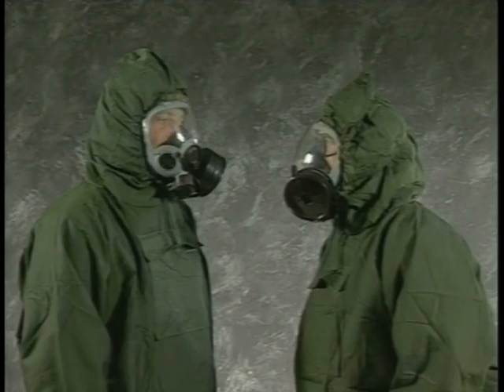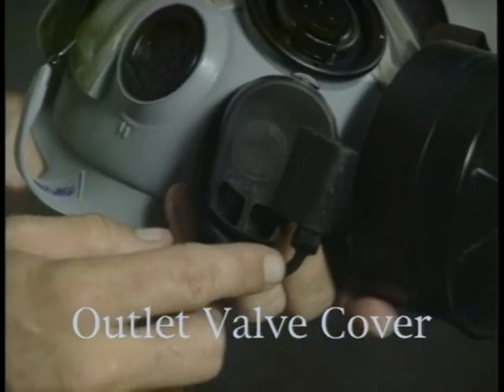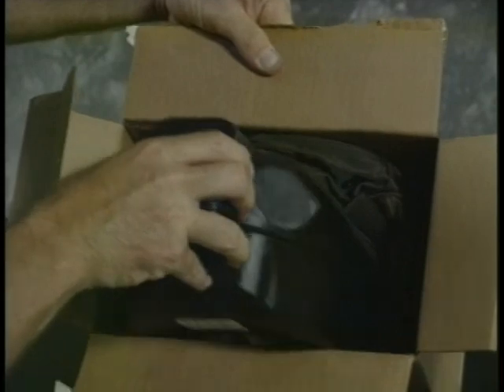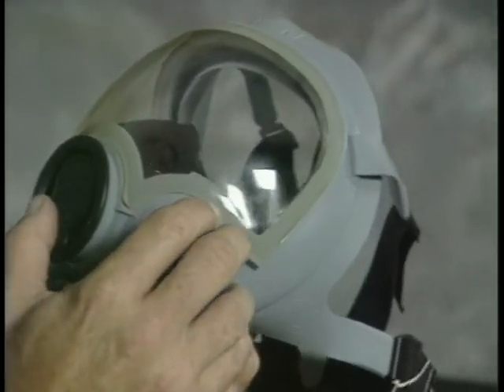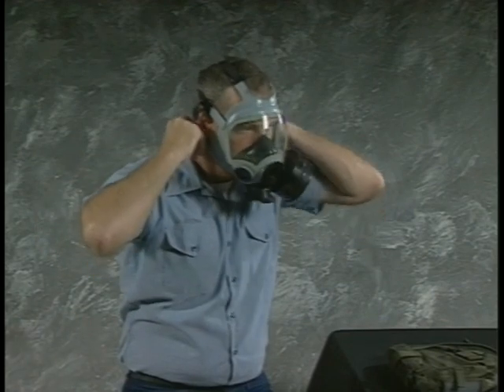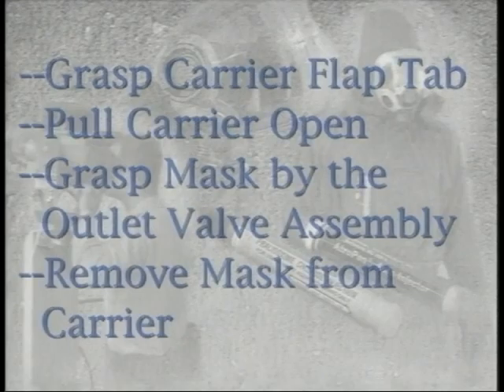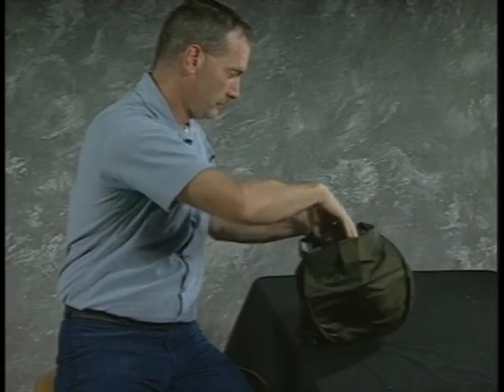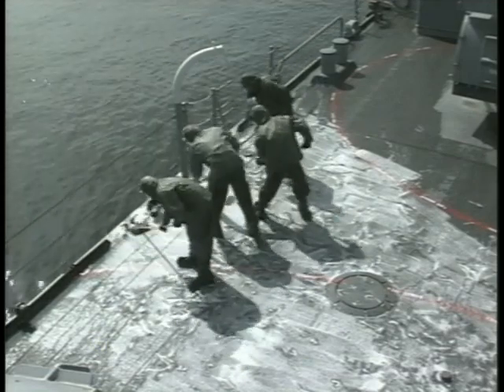U.S. Navy - MCU-2/P (series) Gas Mask (Don/Doff)